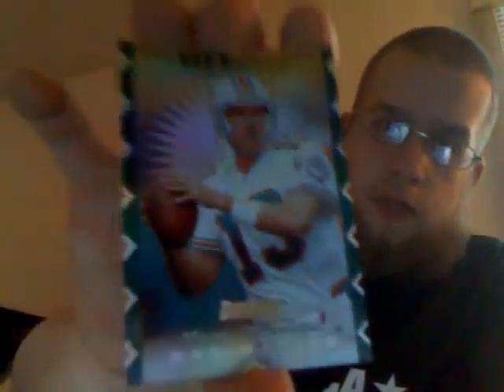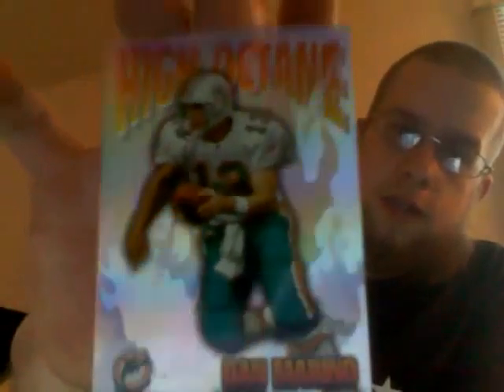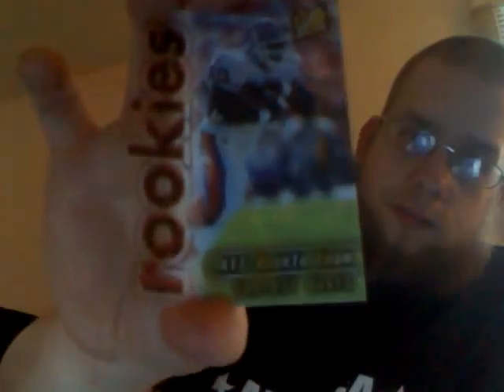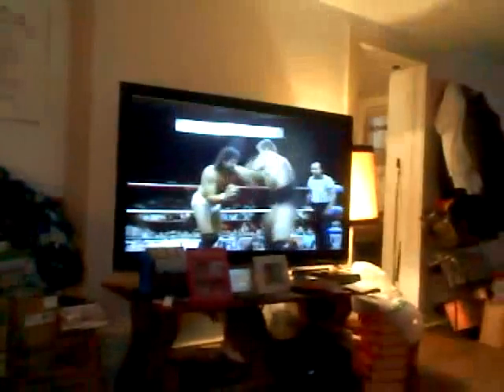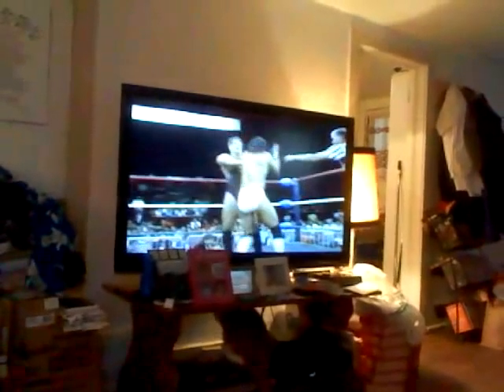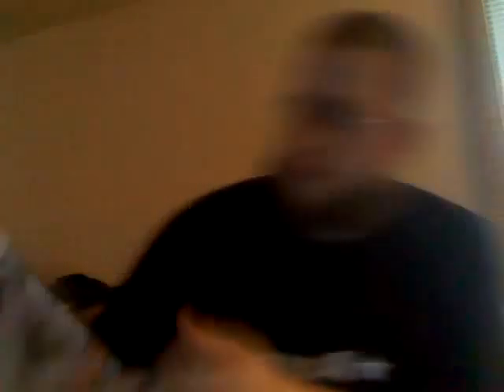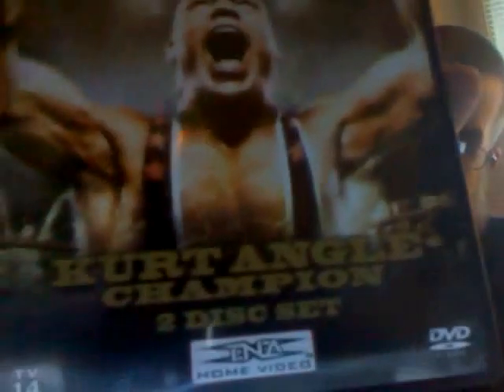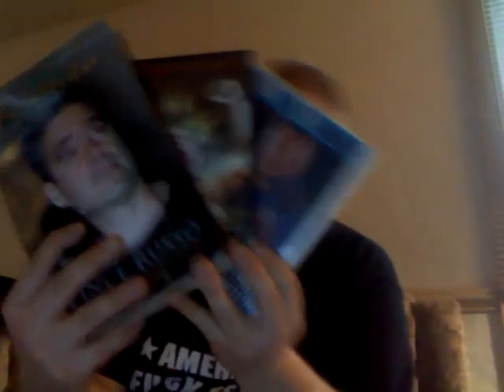eBay WCW VHS unboxing. Honky Tonk Man shoot, Kurt Angle, Vince Russo book !